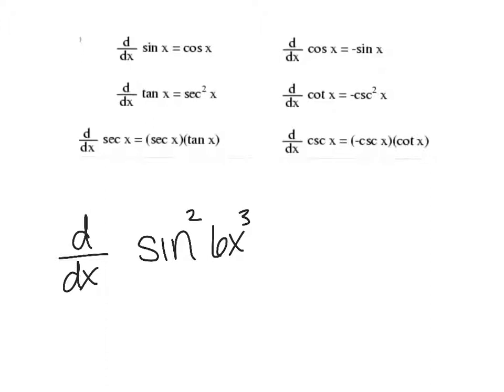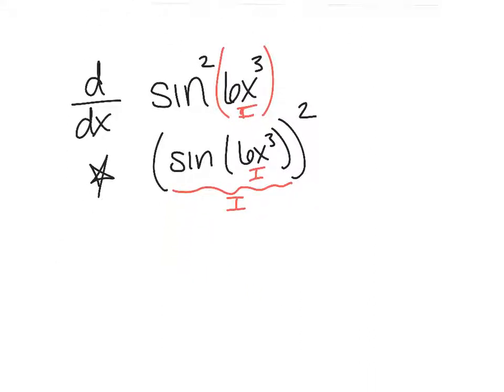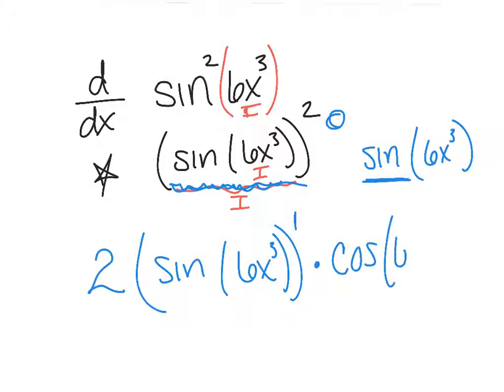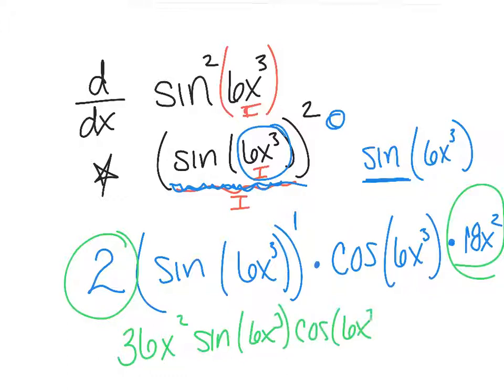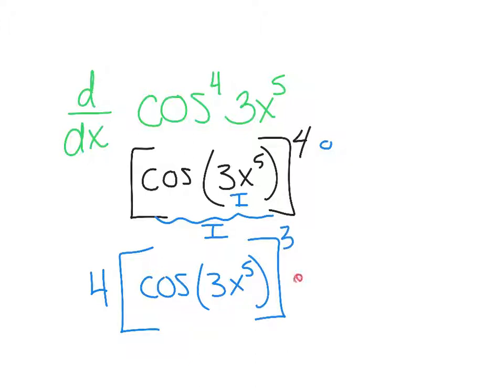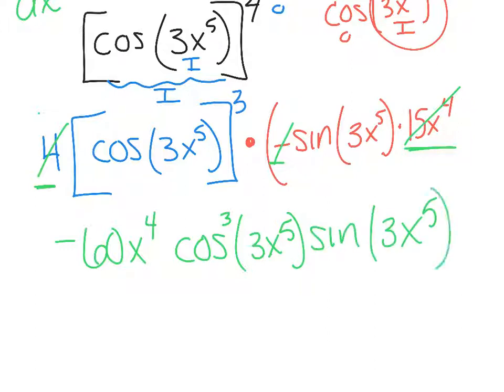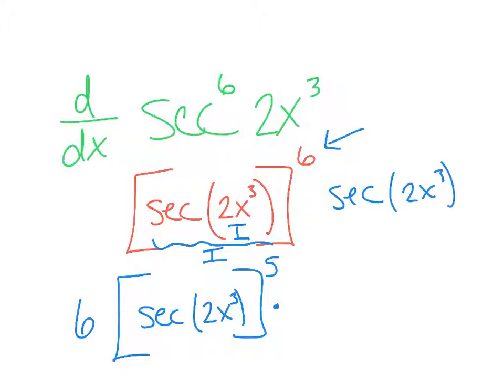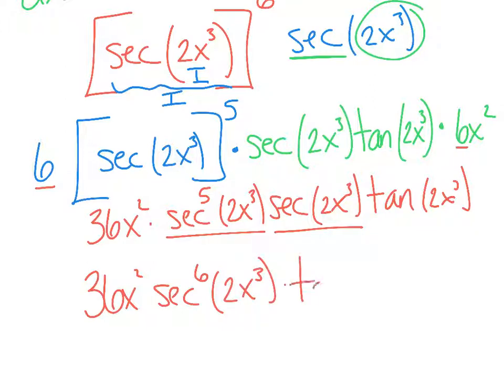bridge chain rule 3